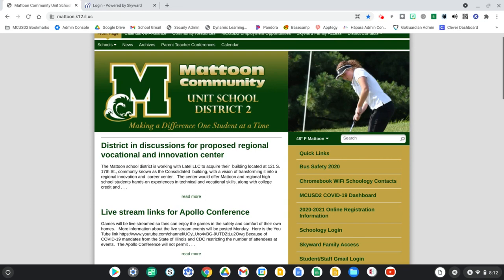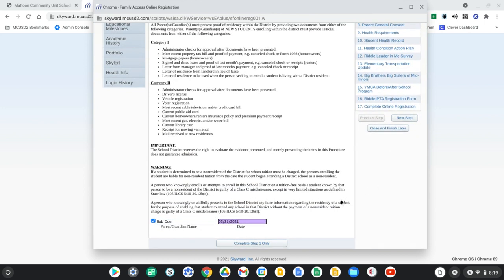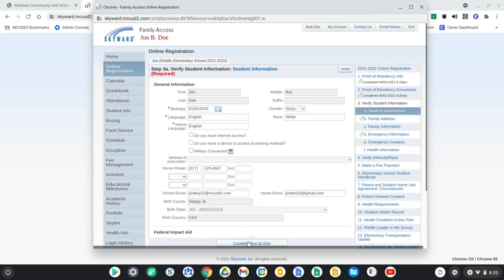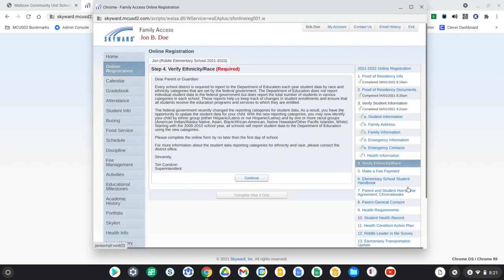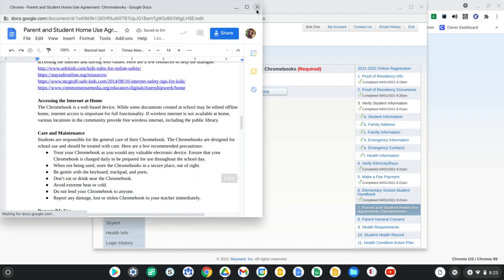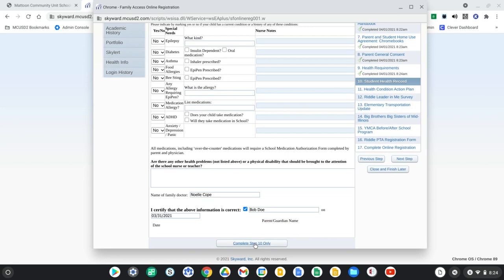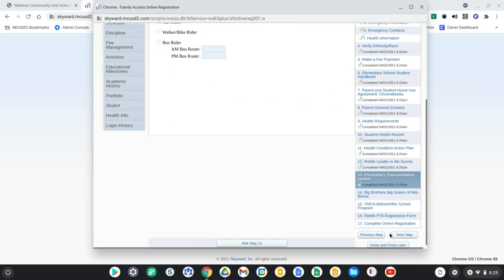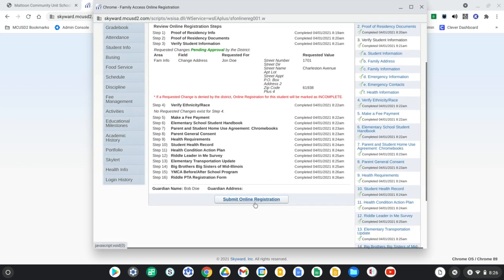MCUSD2 2021-2022 RES Online Registration